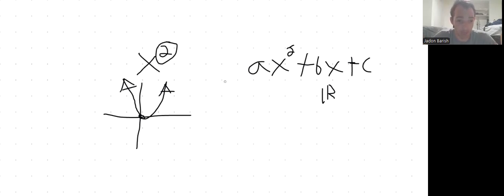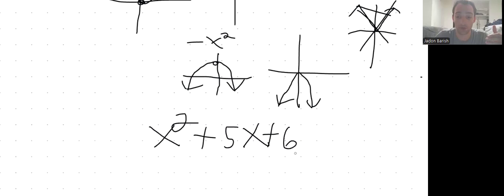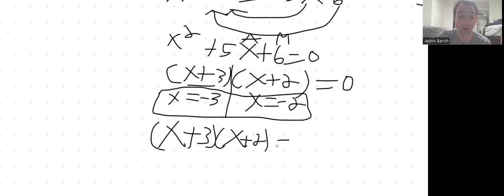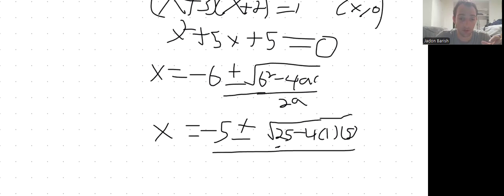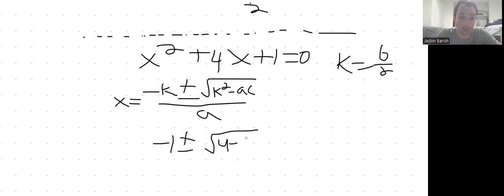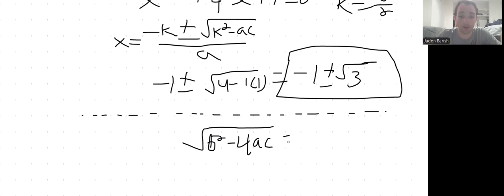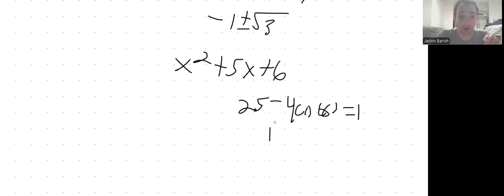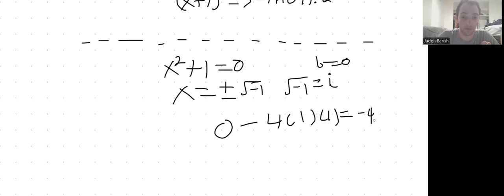Quadratics Basics Part 1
In this video, I will be presenting the structure of quadratic polynomials, and how to solve them through factoring and the quadratic formula as well as the discriminant's meaning. Go to j2tutoring.com to schedule lessons to learn more!